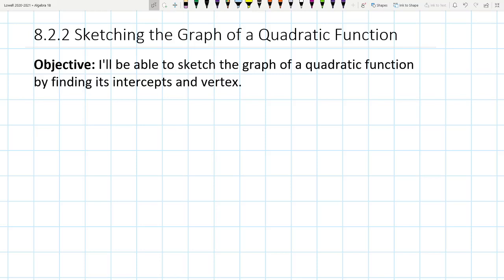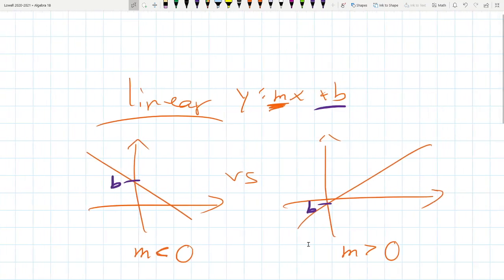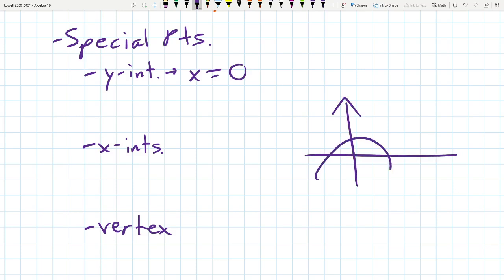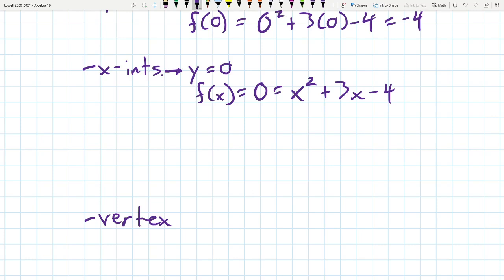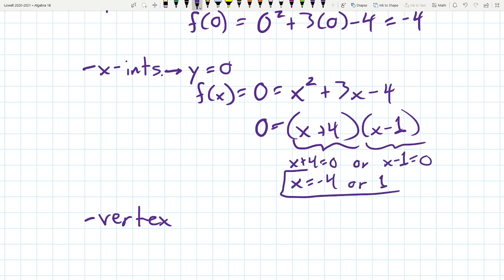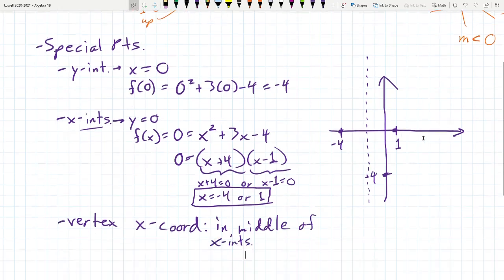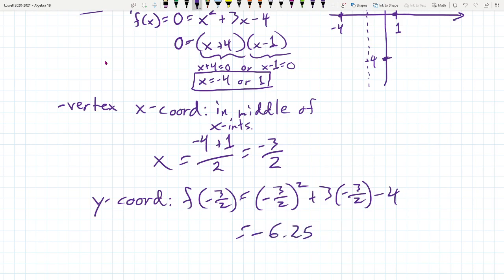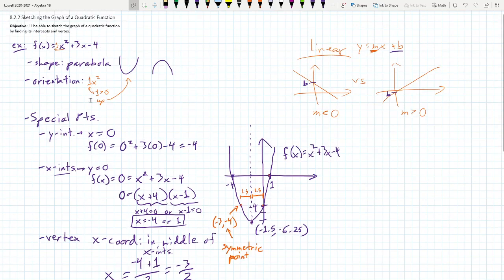(9) 8.2.2: Graphing a Quadratic Function by Factoring